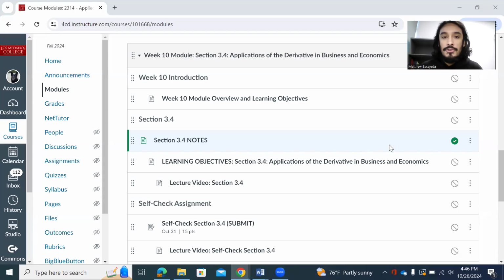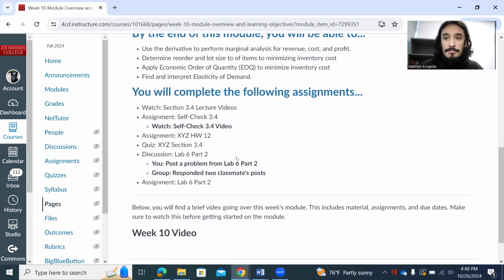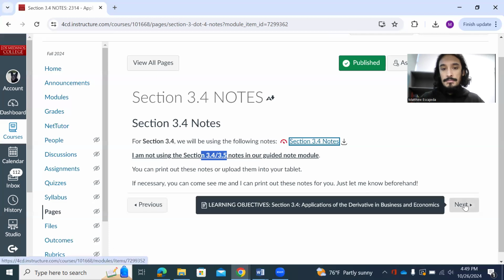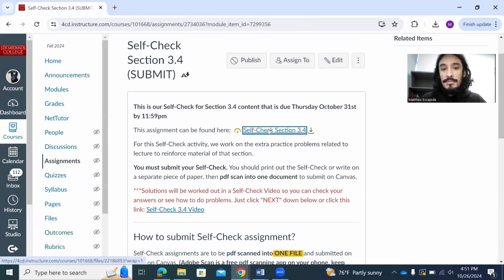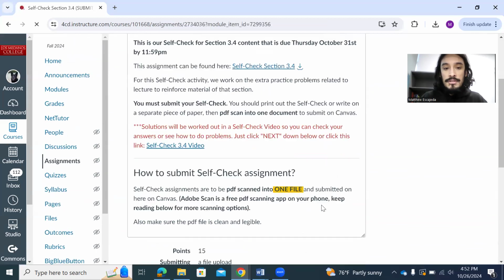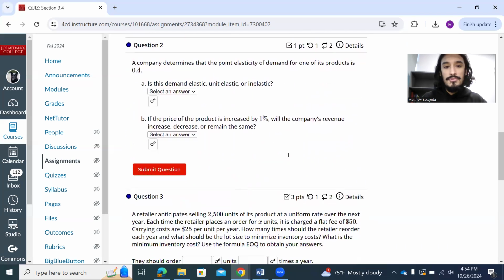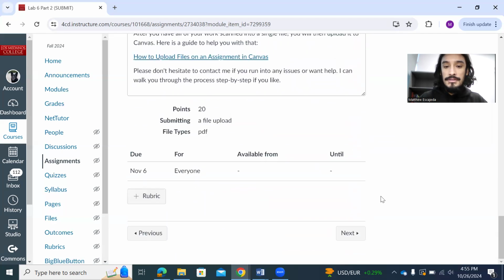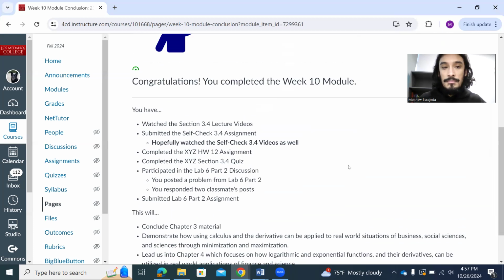Math 140 Week 10 Module Video